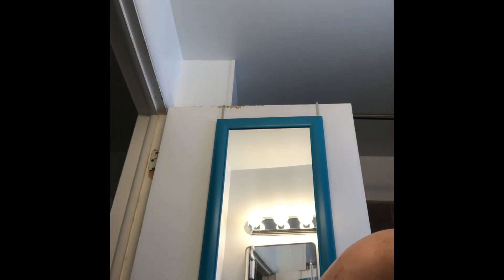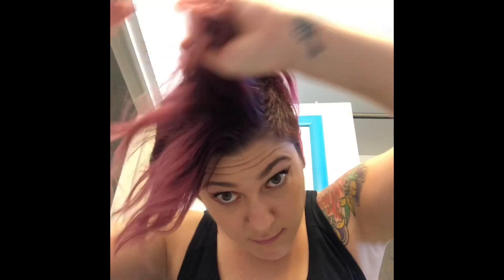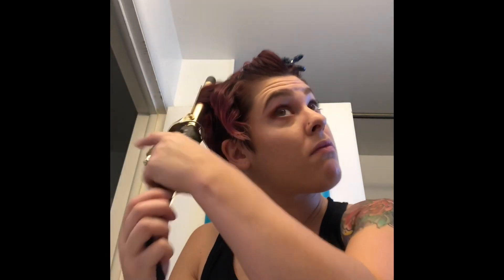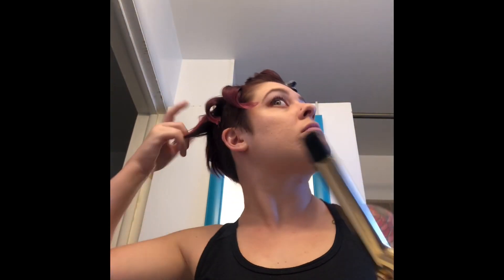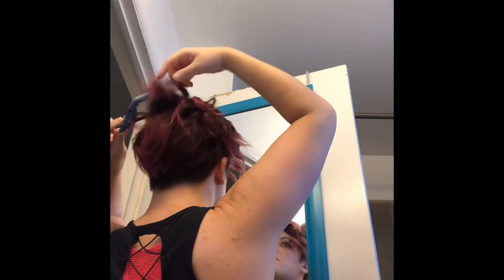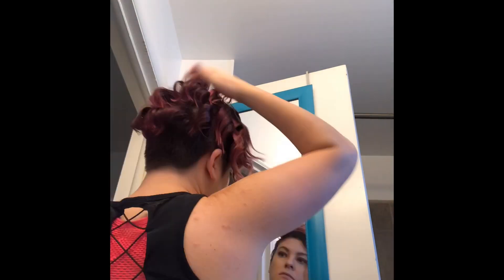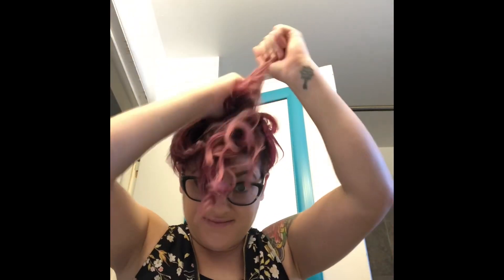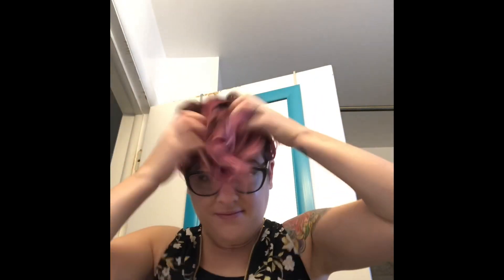Curly hair tutorial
This is a tutorial on what I like to do with my hair second day.